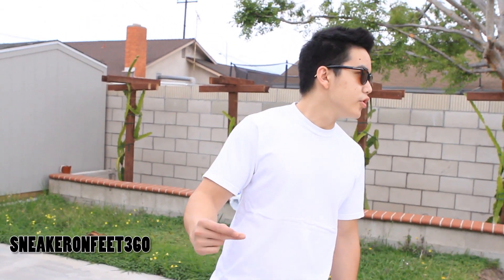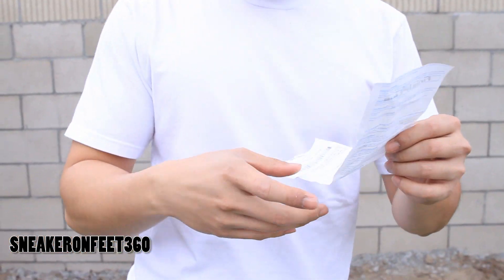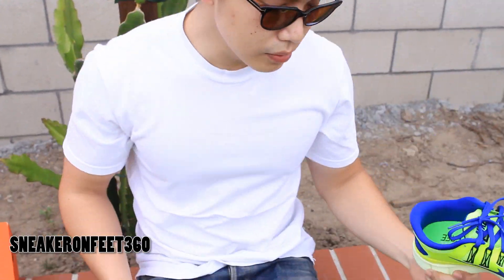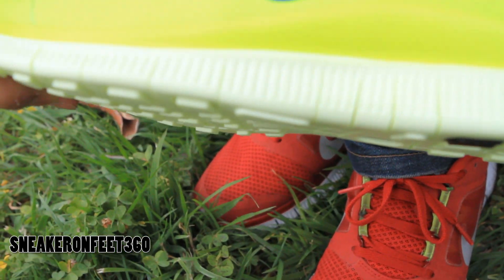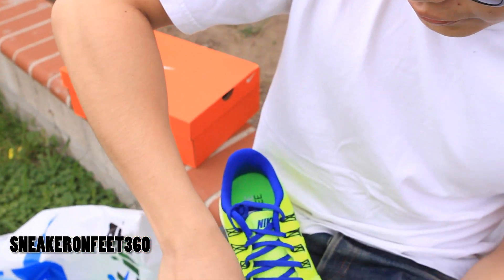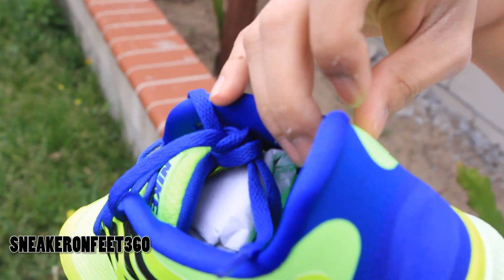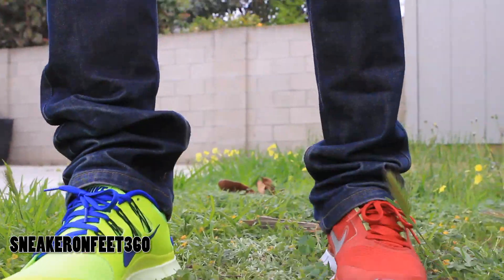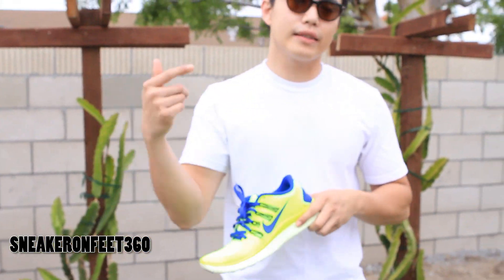Nike Free 5.0+ aka Free Run 4 Volt Green Review On Feet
Its been one long year and Nike Free Run done it again! Check this amazing shoes out with its new and improve usage of Flywire with Free Run.